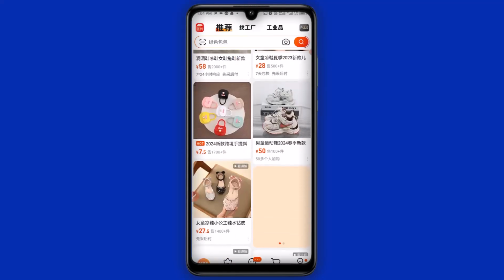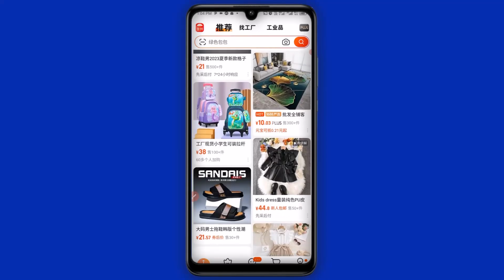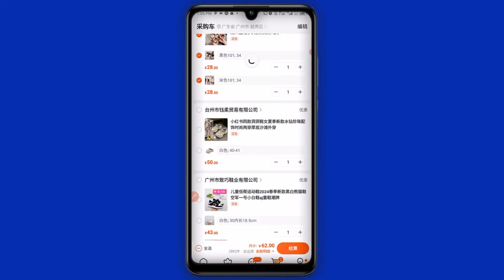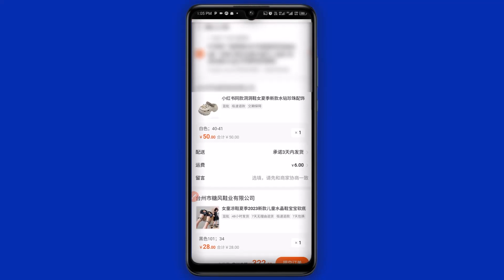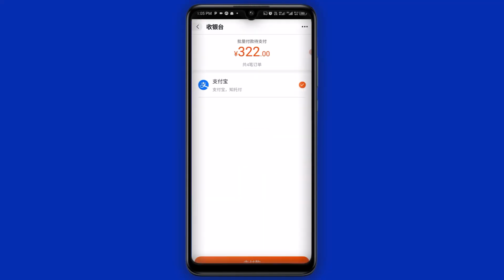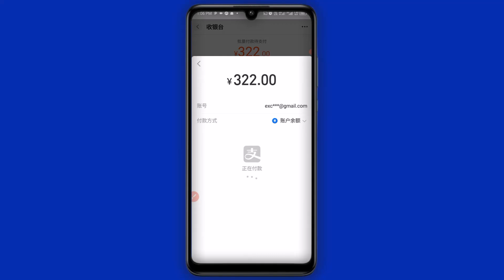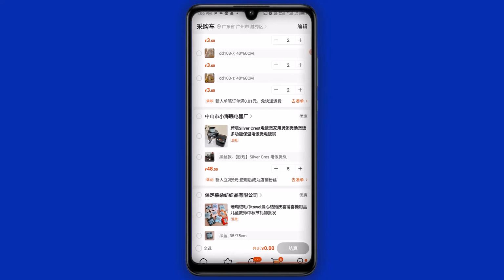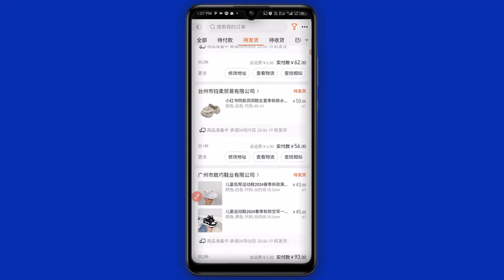Import Goods from China Like a Pro with 1688 - Easy Tutorial